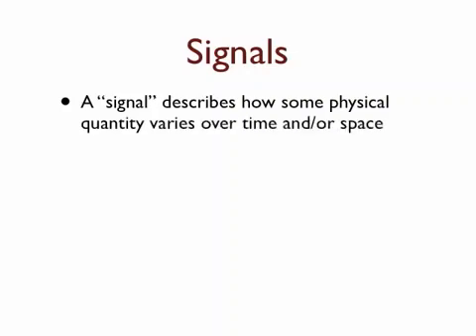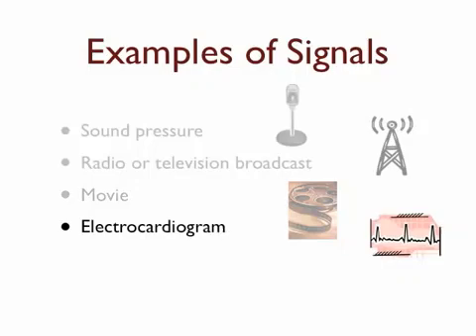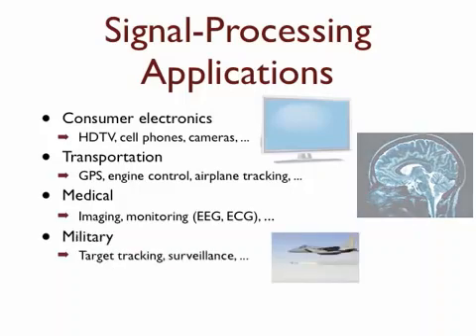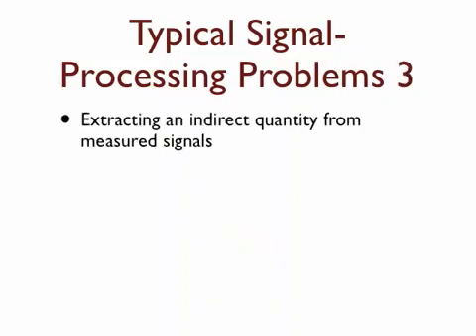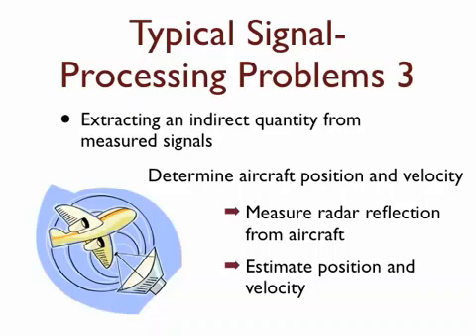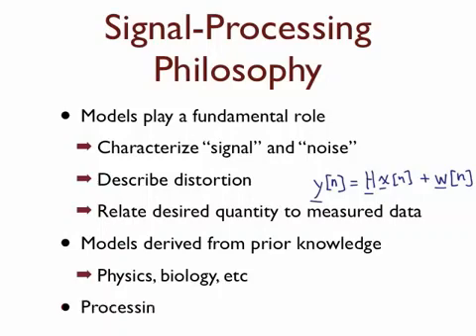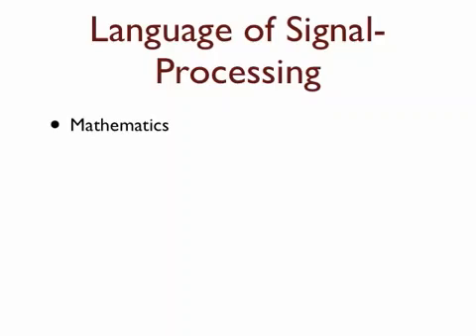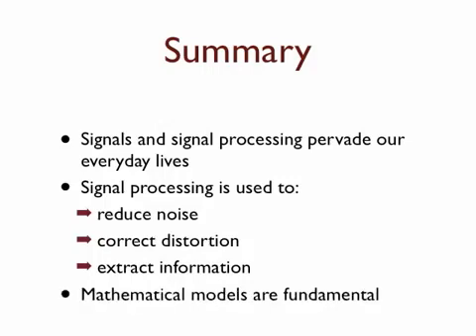What is Signal Processing ctto Barry Van Veen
Introduction to Signals - what is signal, application of signals and typical signal processing problems.